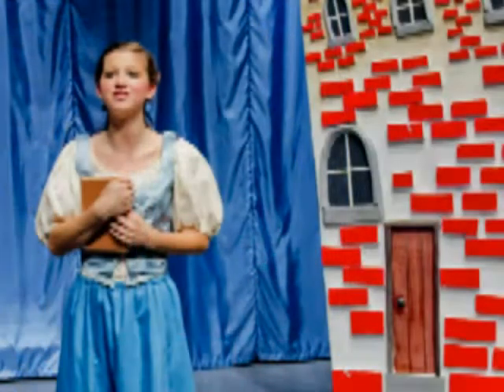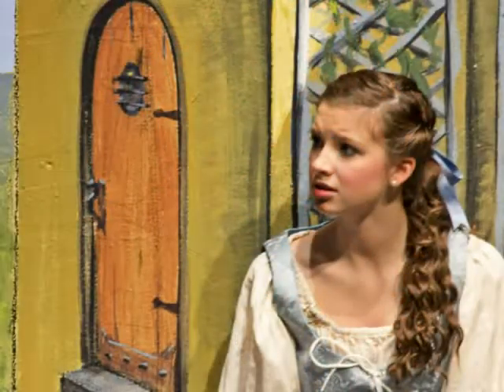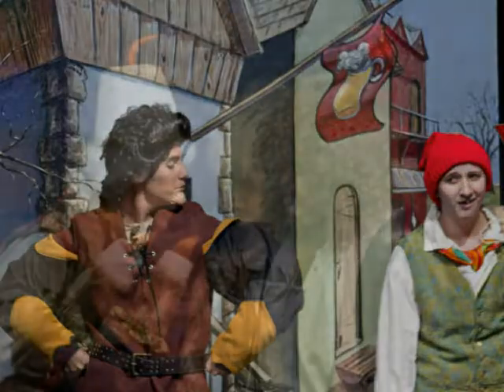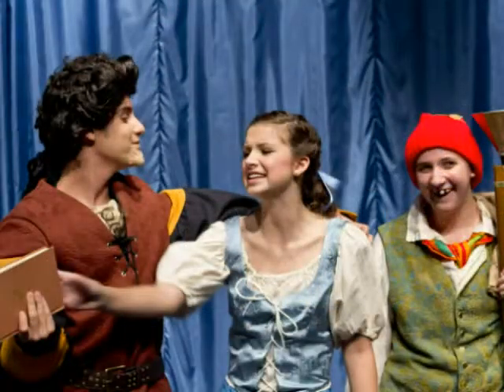Performance Photography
This video gives you some basic principals to photographing a live performance.